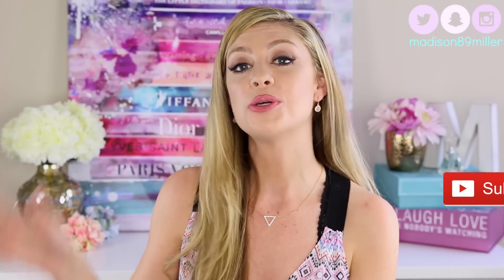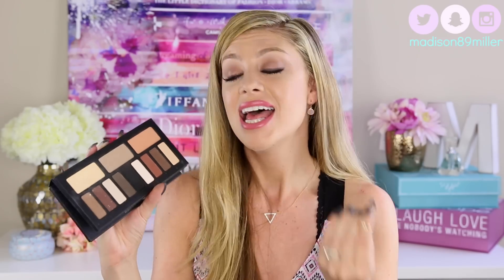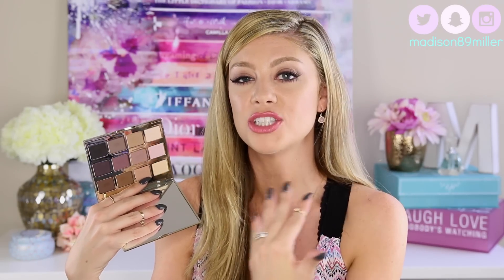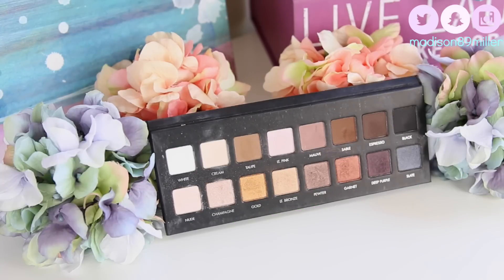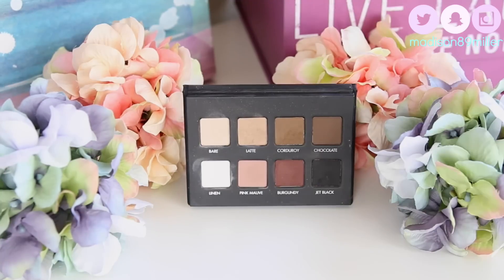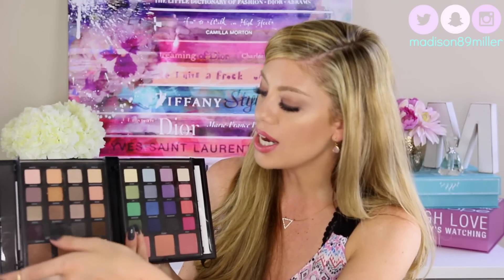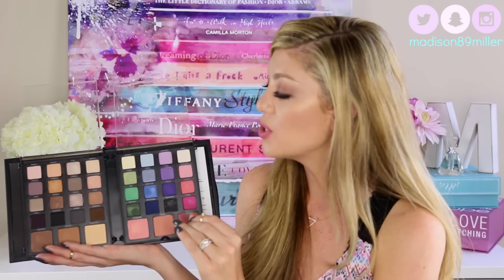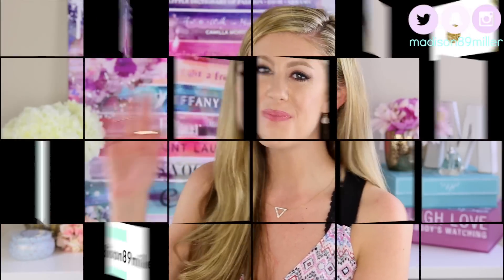TOP 5 EYESHADOW PALETTES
OPEN ME :)

10531 4s Commons DR. #222

My top 5 eyeshadow palettes video is a collab with Emily Olson here on youtube! Emily Olson did her video on her top 5 foundations! All links to Emily's channel and video are listed above! Emily is also a write for The Gang Magazine. I hope you all enjoyed my top 5 eyeshadow palettes! Please leave me any recommendations you may have for palettes from the drug store! I always love checking out products you guys recommend!

EARRINGS:
TOPSHOP